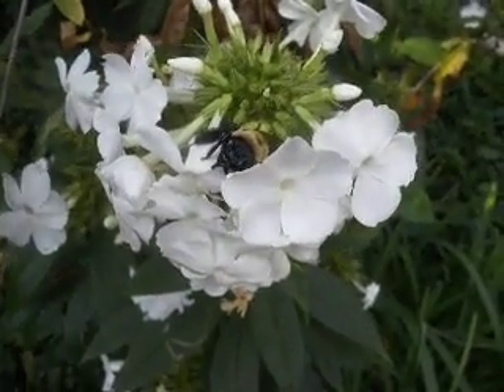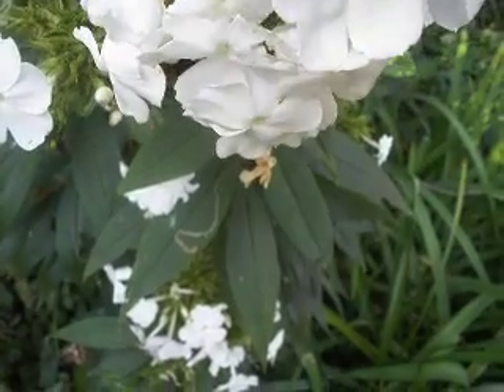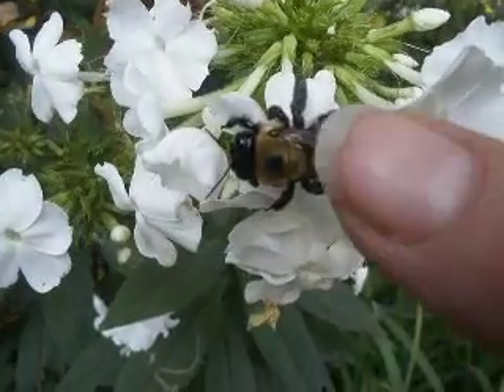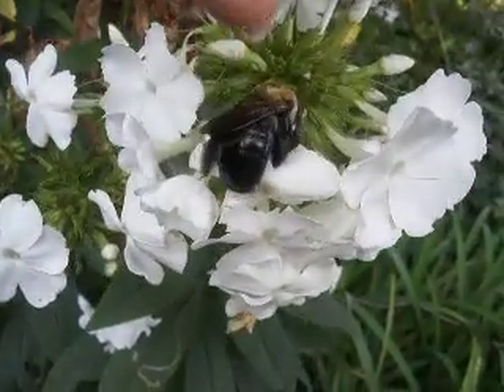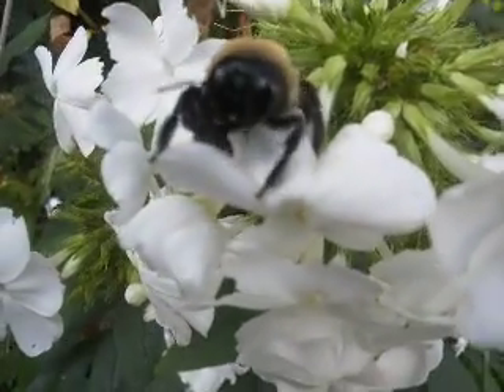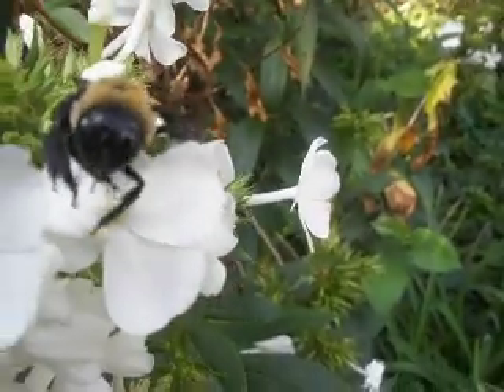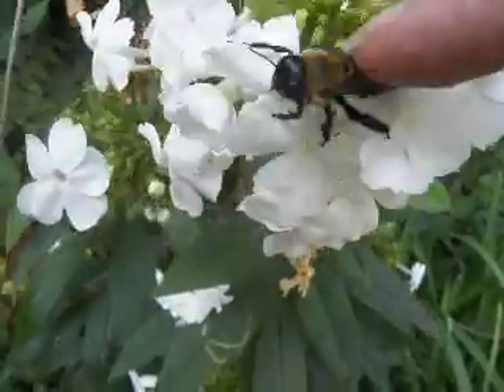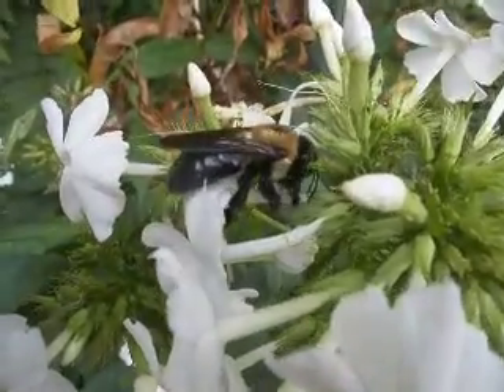Petting the bumblebee!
This one likes it. (see Mary, they like it!!)